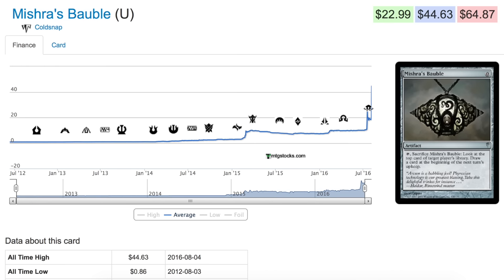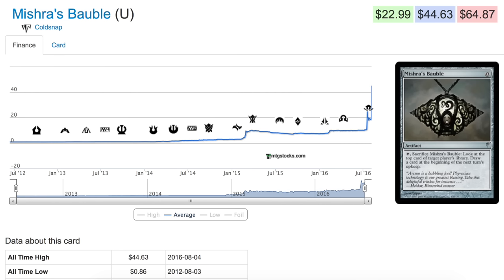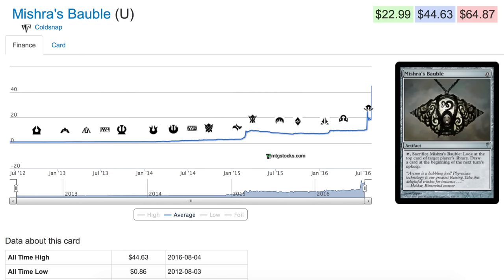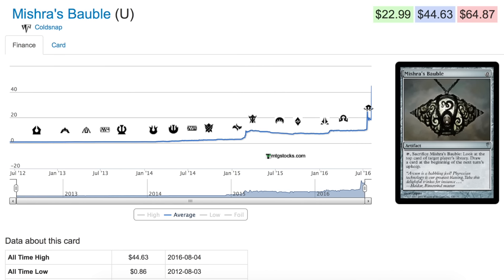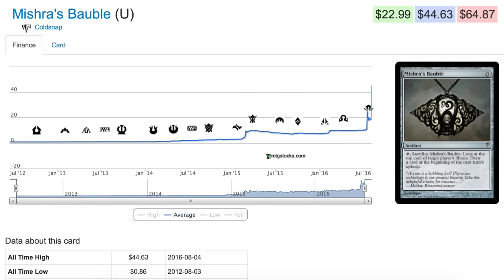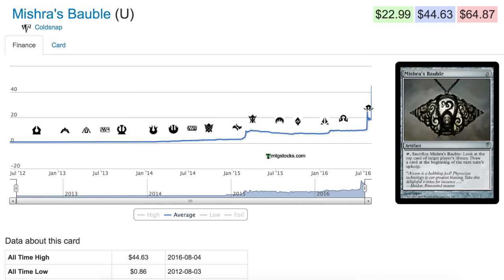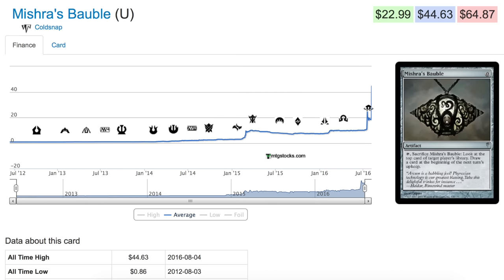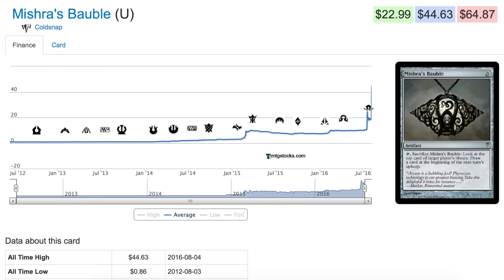$$$ $44.63 Modern Uncommon - Magic the Gathering Prices